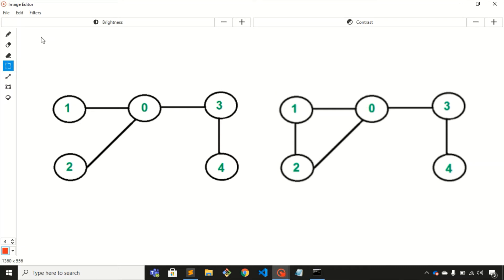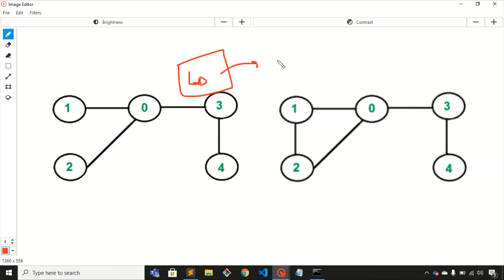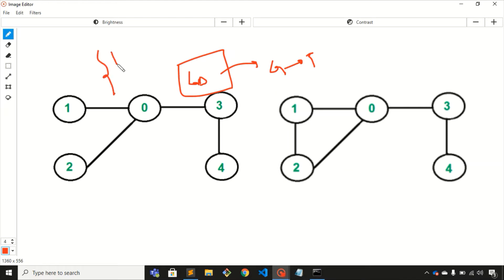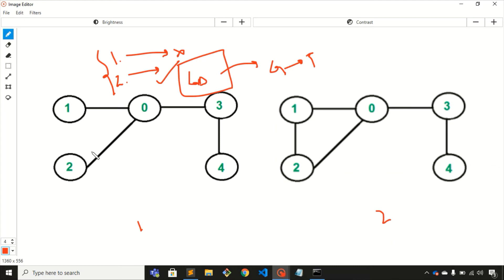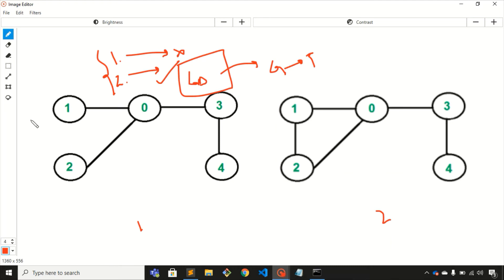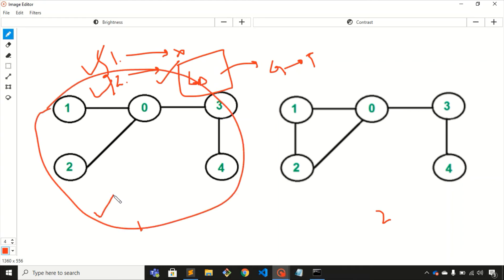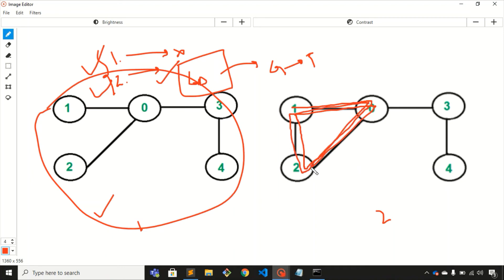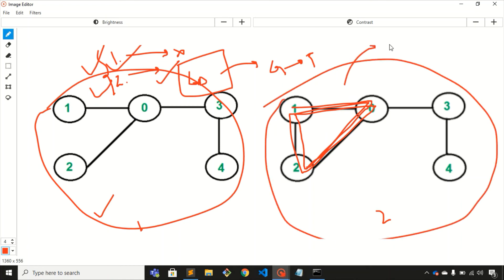Check If given Graph is Tree or Not | Graph Data Structure | Part-1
In this video, I've explained how to check whether the Graph is a Tree or Not. In the next video we'll discuss the code for this Algorithm.